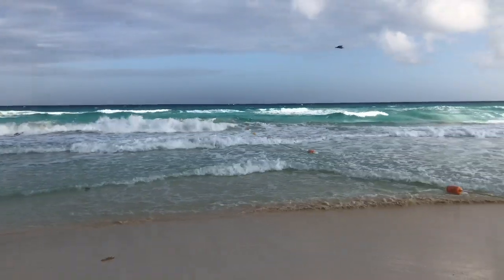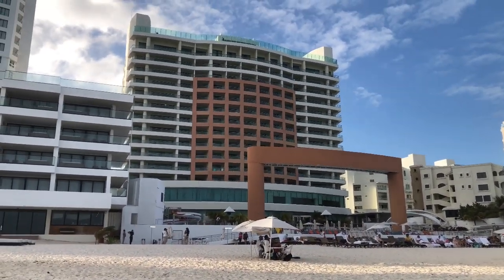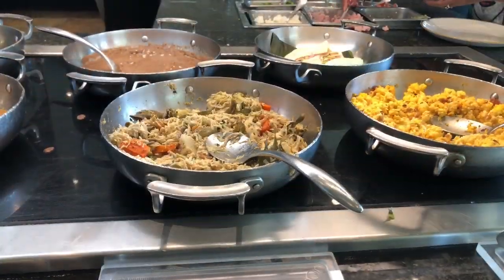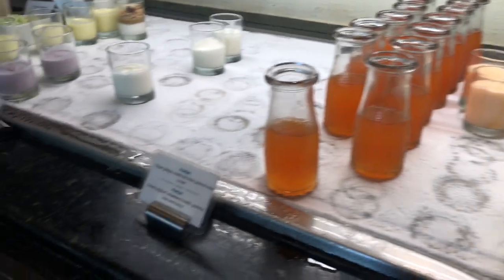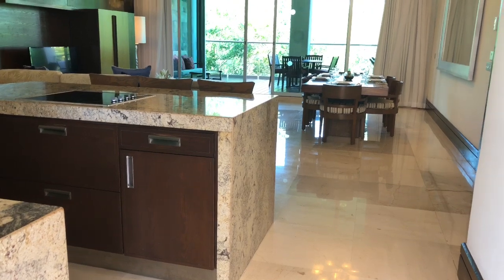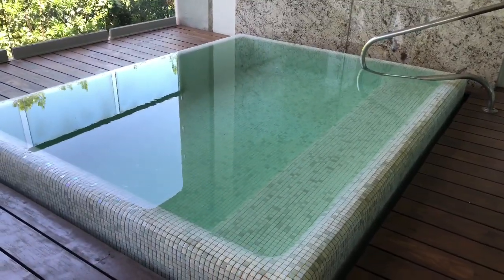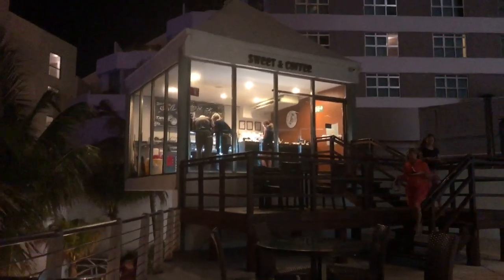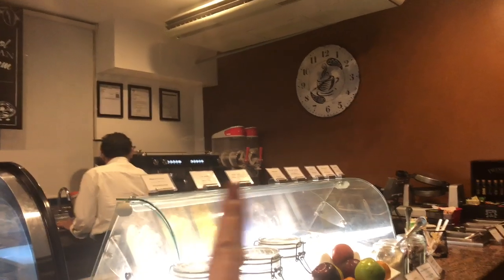MY DREAM HOUSE IN MEXICO // MINI HOUSE TOUR // TRAVEL VLOG// Ami’s Lifestyle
TRAVEL VLOG/ OUR SURPRISE VACATION DESTINATION / HOTEL ROOM TOUR WITH BREATHTAKING VIEW / Ami’s Lifestyle

ami's lifestyle,winter special dinner recipes,sunday dinner recipes indian,easy moong dal recipe,gujarati recipes vegetarian,how to apply henna to hair at home,how to apply henna,is henna good for your hair,is henna good for hair,indian nri weekend vlog,indian nri mom vlogs,hindi vlog usa,indian nri home tour,indian nri vlogs,indian youtuber in usa,indian mom everyday routine,indian dinner routine,indian veg thali,indian everyday veg thali recipes